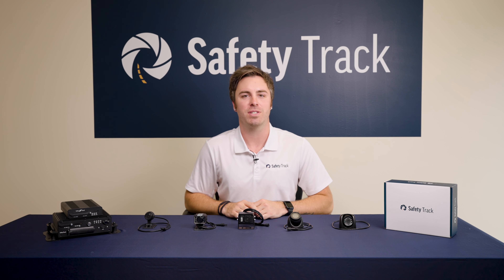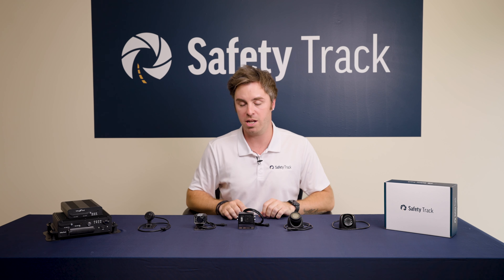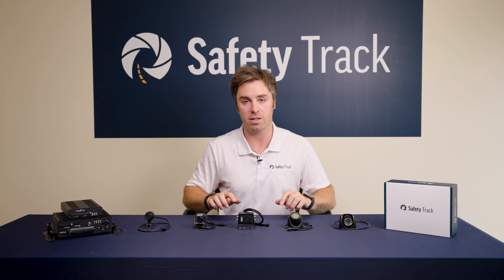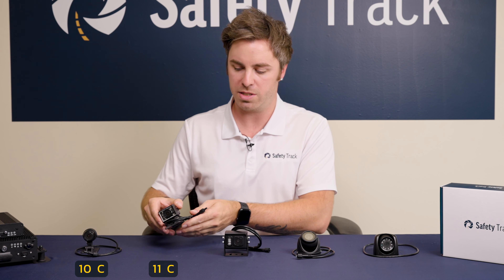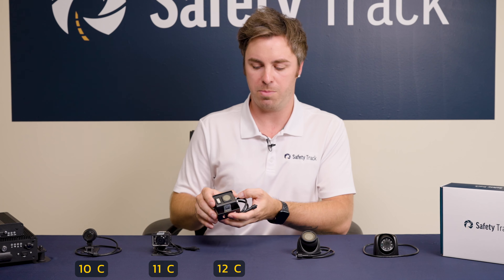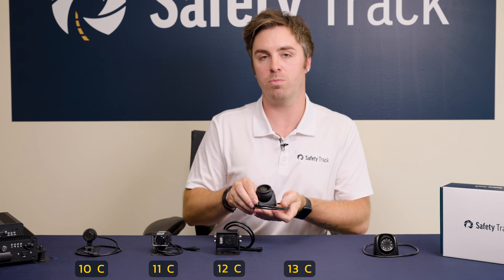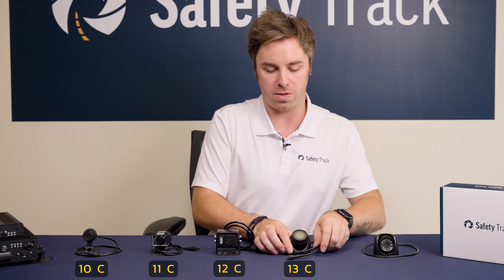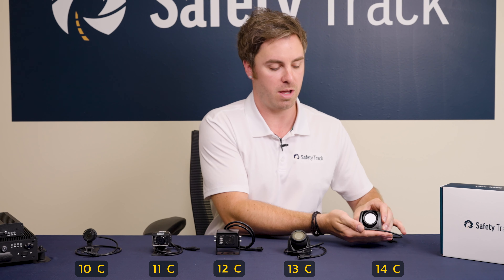MDVR Cameras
This is an overview of all MDVR Cameras including: 10C, 11C, 12C, 13C, 14C, 15C, and 16C.